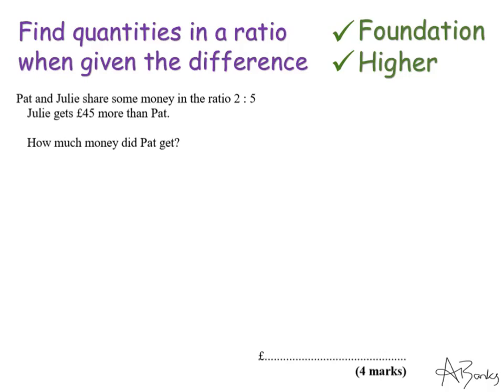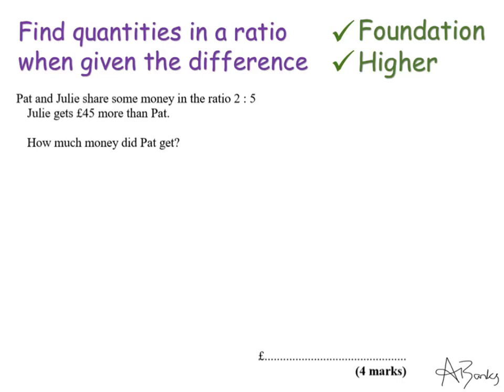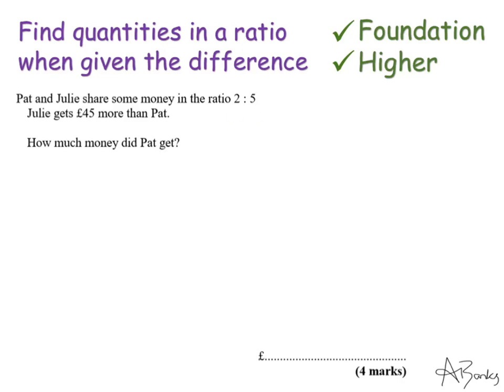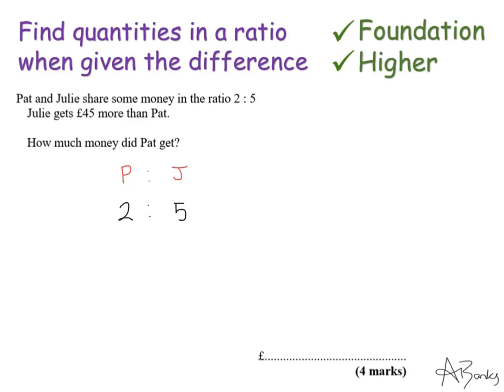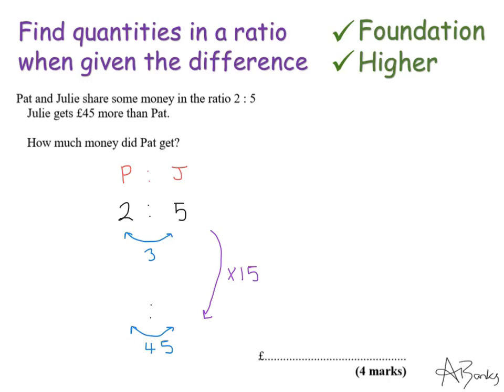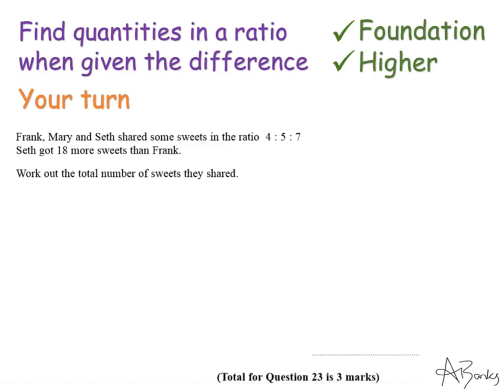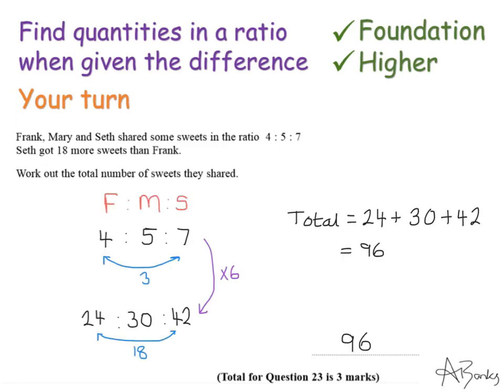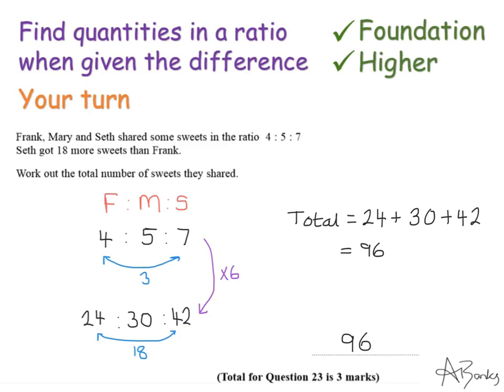Find quantities in a ratio when given the difference | Foundation and Higher GCSE | JaggersMaths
How to find the quantities in a ratio when given the difference between them